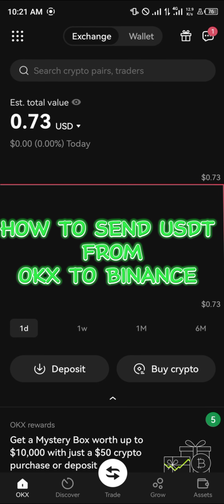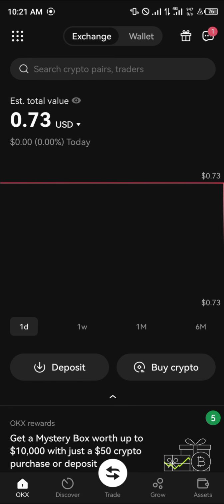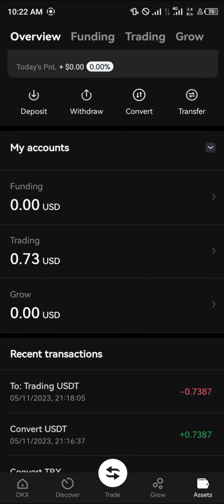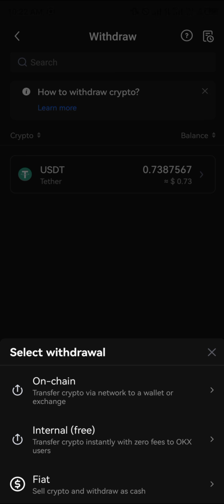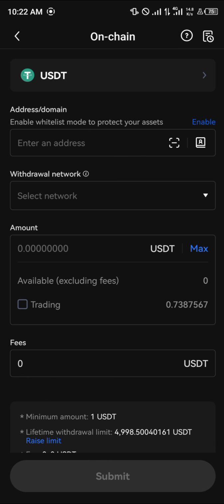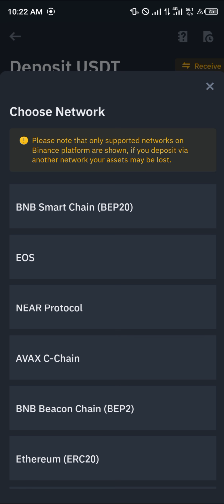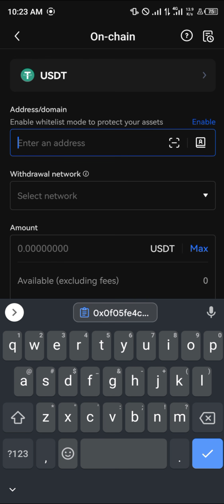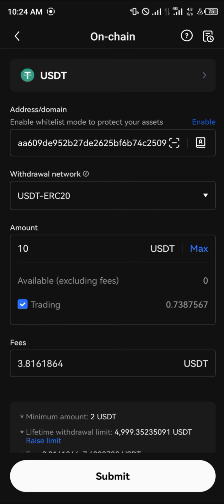How to Send USDT from OKX to Binance (Step by Step)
In this quick video, I will show you How to Send USDT from OKX to Binance step by step.

Hello and welcome to this video on how to transfer USDT from OKEx to Binance. Today we will be covering the step-by-step process of sending USDT between these two popular cryptocurrency exchanges.

If you've been wondering how to transfer USDT from OKEx to Binance or vice versa, you're at the right place. We will also be discussing other topics such as how to withdraw from OKEx to Binance and how to transfer coins from OKEx to Binance. So let's get started.

STEP 1:
Firstly, log in to your OKEx account and head to your wallet. Find the option to "Withdraw" USDT.

STEP 2:
Next, select your USDT wallet and input your Binance USDT deposit address. Make sure you double-check this address, as entering the wrong address can result in the loss of your funds.

STEP 3:
Enter the amount of USDT you want to transfer and proceed to confirm the transfer. You will have to verify the transfer using Google Authenticator or a verification code that is sent to your registered email or phone number.

STEP4:
Once the transfer has been confirmed, you can check the status of your transaction on the blockchain. Keep in mind that the transfer can take some time to be processed depending on the amount of network traffic at the time and other factors.

STEP 5:
Now, let's discuss how to send USDT from Binance to OKEx. The process is similar, but you will need to head to your Binance account and select the "Withdraw" option instead.

STEP 6:
Choose your USDT wallet and input your OKEx USDT deposit address. Double-check the address before proceeding with the transfer.

STEP 7:
Enter the amount of USDT you want to transfer and confirm the transfer using Google Authenticator or the verification code.

STEP 8:
Once the transfer has been confirmed, you can check the status of your transaction on the blockchain, just like the previous transfer.

CONCLUSION:
That's it. You now know how to transfer USDT from OKEx to Binance and Binance to OKEx. We hope this video helps you with your crypto transactions. Remember to always double-check the addresses and take extra precautions when dealing with cryptocurrency transfers.